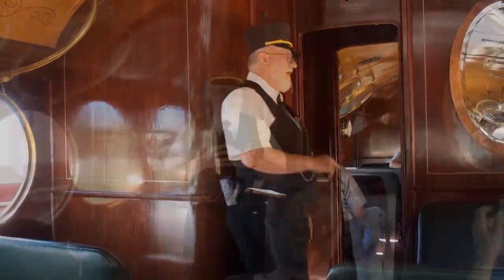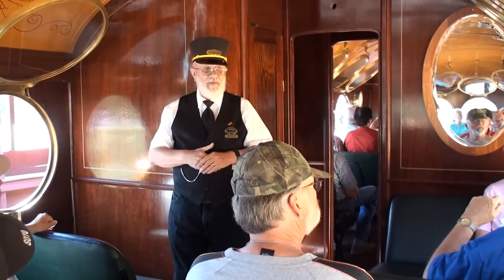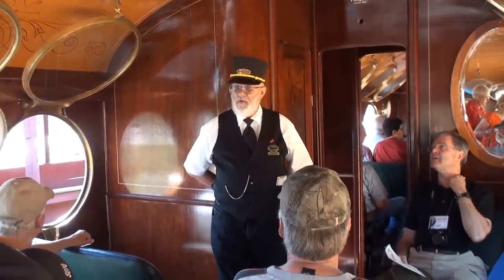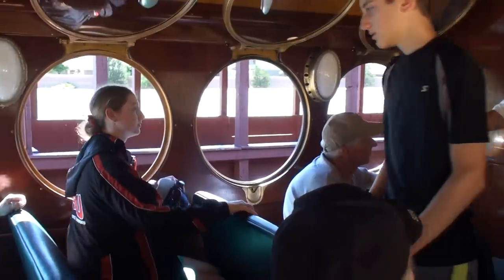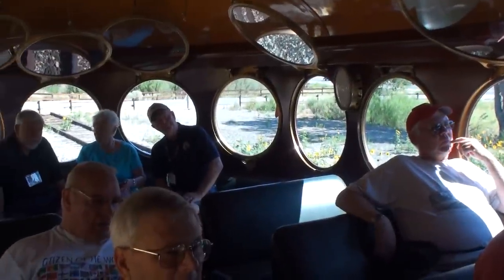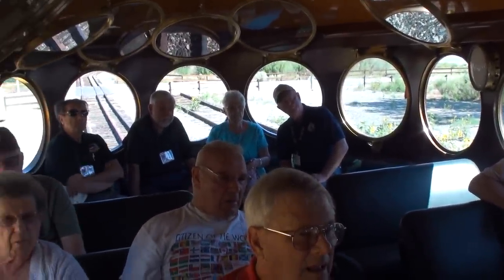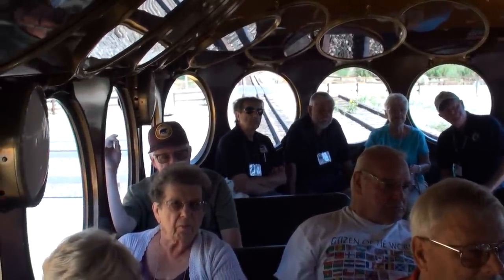McKEEN MOTOR CAR running on the V&TRR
McKeen Motor Car Company started out of the U.P. (Omaha) Erecting Shops in 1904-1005,  The purpose of the Motor Car was to assist railroads from having to use steam engines and passenger cars to move riders for relatively short distances thus saving expenses of operating larger steam engines.  The Virginia & Truckee Railway purchased McKeen Motor Car No. 22 in 1910 and ran it successfully until 1945 between Carson City and Reno to the North, and Minden to the South.  No. 22 was scraped (all except the body) after the last run in 1945 in which what remained was turned into a Restaurant
and later into a Plumbing Shop.  In 1995 the body was donated to the V&TRR.  It took 14 years to restore No.22 to its present operating condition thanks to many Friends of the Nevada State Railroad Museum.  This video is of one of the early rides of No. 22 put on for a Toy Train Convention held in Reno, NV.  Enjoy.